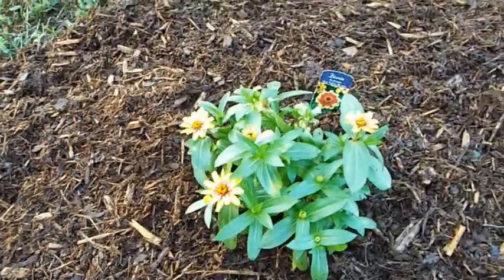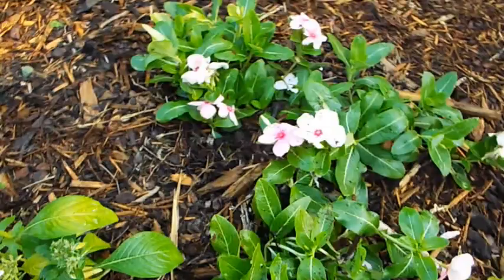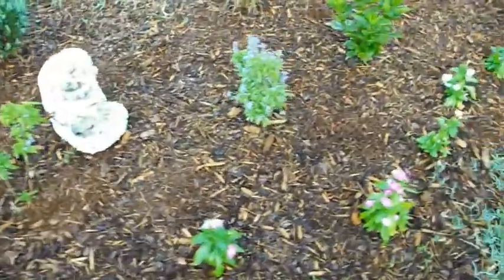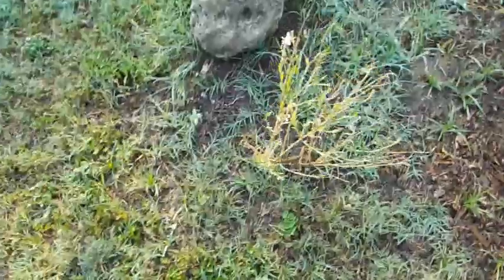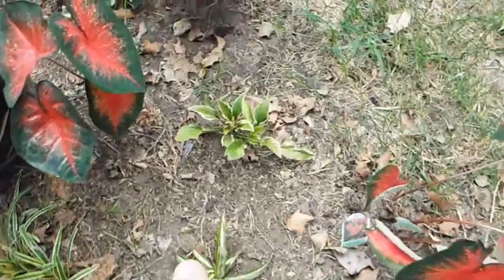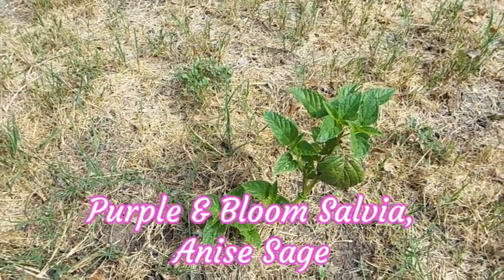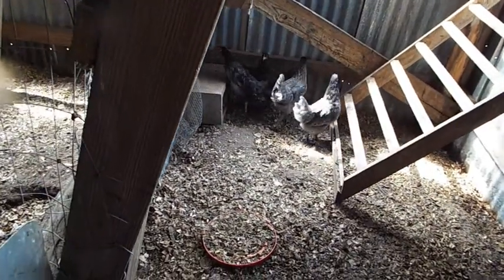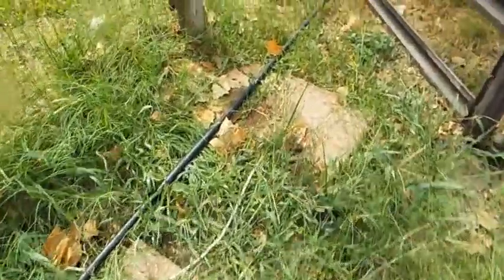June Garden Tour & Chickens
Looking at my new plants and too many Roosters